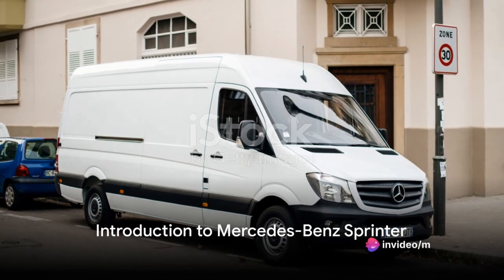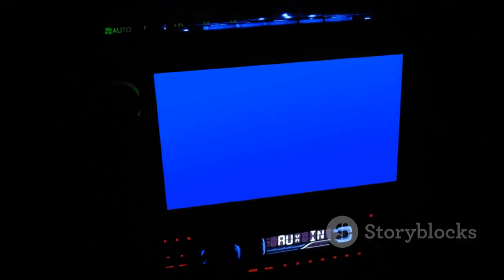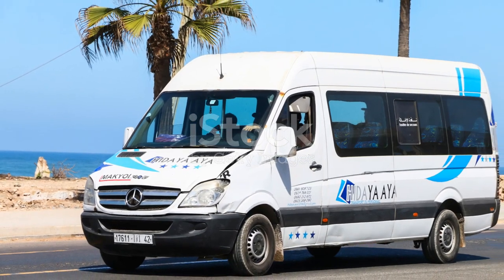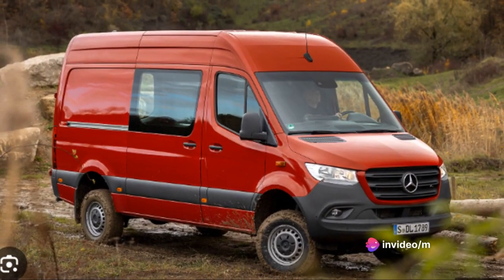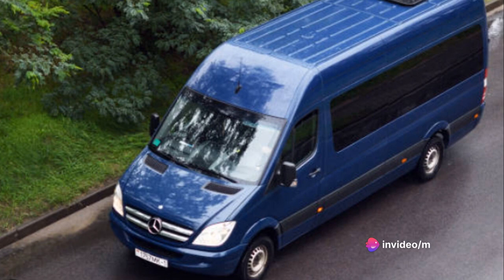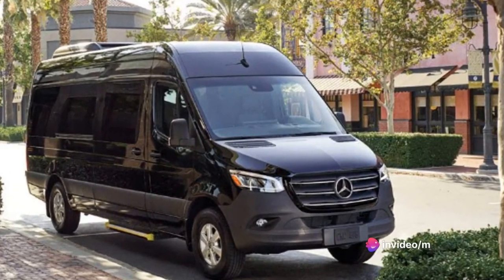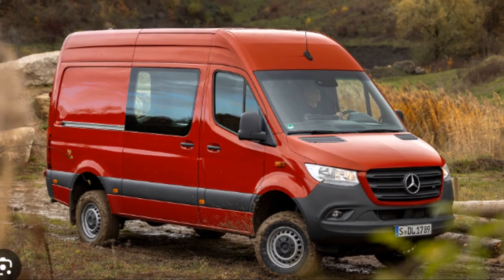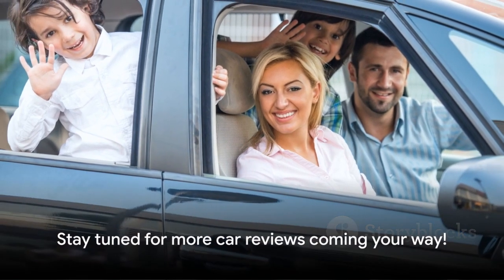Mercedes Benz Sprinter review: engine,km h,fuel economy,inforteinment,mantainance,Performance,price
Welcome to our in-depth review of the Mercedes Benz Sprinter, where luxury meets utility in the world of vans. In this comprehensive video, we explore every aspect of this iconic vehicle, from its sleek design to its powerful performance and innovative features.

Design and Comfort:
Experience the epitome of style and comfort with the Mercedes Benz Sprinter. Its refined exterior design not only turns heads but also enhances aerodynamics for a smoother ride. Step inside, and you're greeted by a spacious and ergonomic interior, designed to elevate your driving experience to new heights.

Performance and Efficiency:
Underneath the hood, the Sprinter packs a punch with its range of efficient and robust engine options. Whether you're navigating city streets or cruising on the highway, the Sprinter delivers unparalleled performance while maintaining impressive fuel efficiency.

Technology and Safety:
Equipped with cutting-edge technology, the Sprinter ensures a safe and connected journey every time. From advanced driver assistance systems to intuitive infotainment features, this van is designed to keep you and your passengers safe, entertained, and connected on the go.

Versatility and Practicality:
With its versatile cargo space and customizable configurations, the Sprinter adapts to your needs effortlessly. Whether you're a business owner looking for a reliable workhorse or an adventure enthusiast seeking the ultimate road trip companion, the Sprinter delivers unmatched versatility and practicality.

Join us as we dive deep into the world of the Mercedes Benz Sprinter and discover why it's the ultimate choice for those who demand nothing but the best in luxury, performance, and utility.